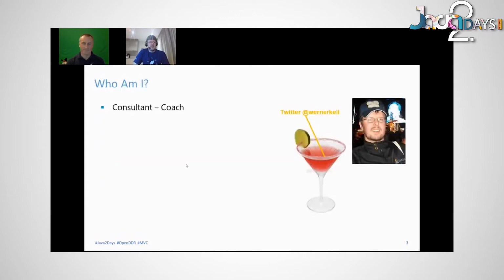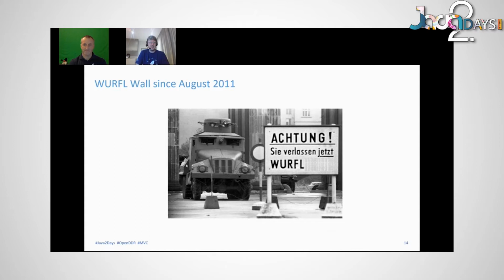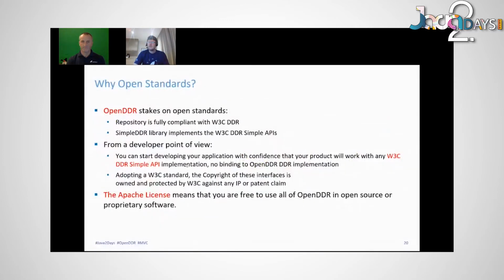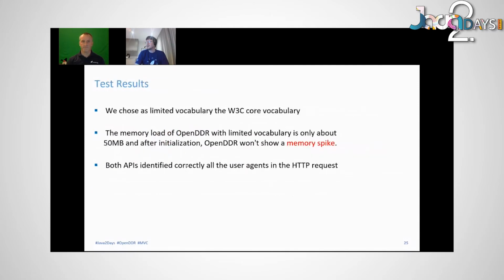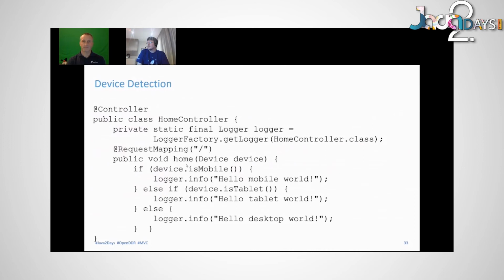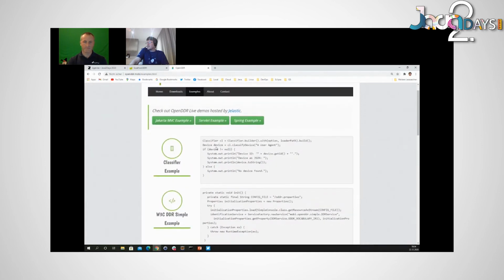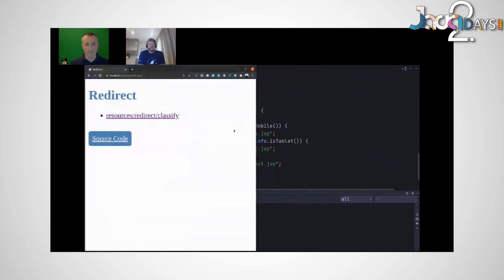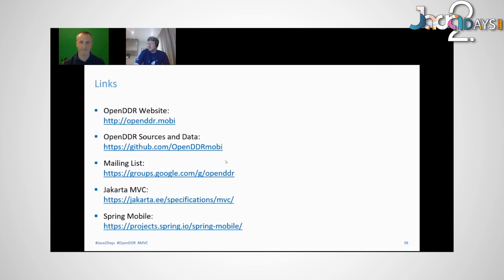WERNER KEIL, IVAR GRIMSTAD:: OpenDDR and Jakarta MVC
OpenDDR and Jakarta MVC